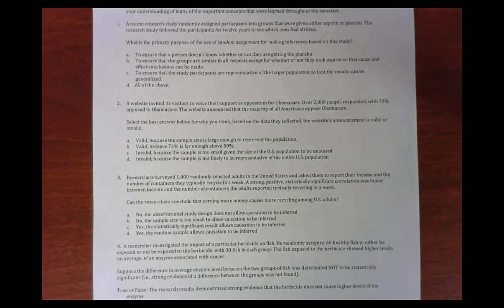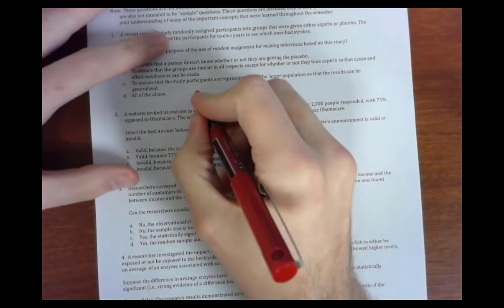UVM Stat 111 FE Questions 1 4